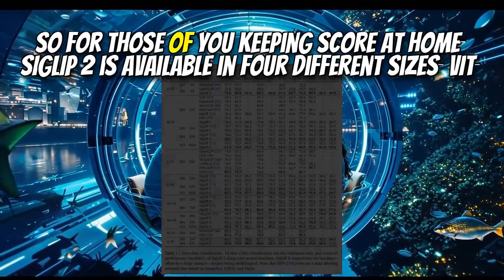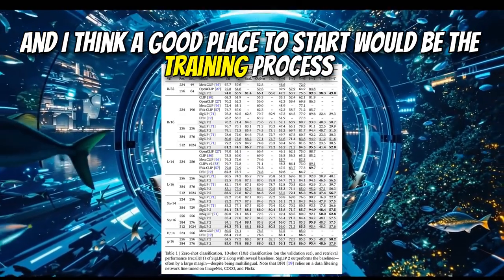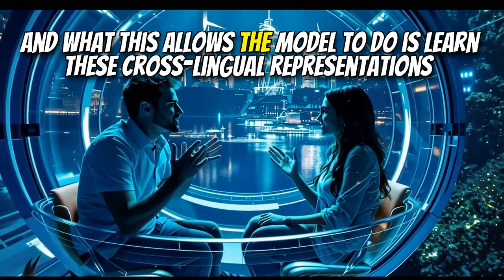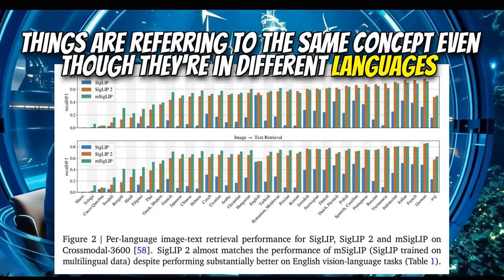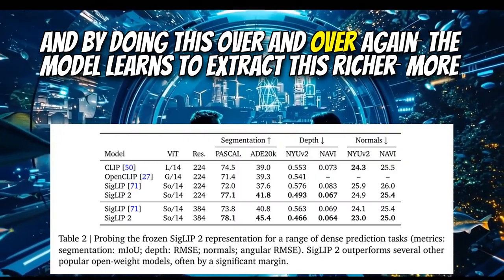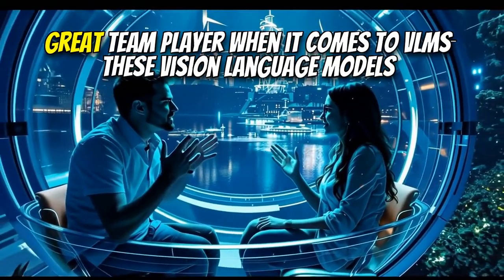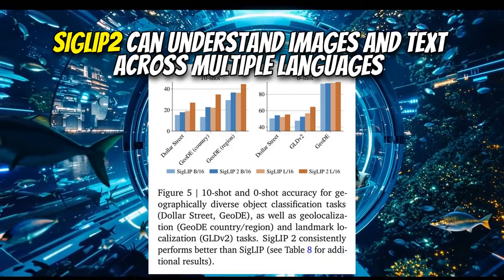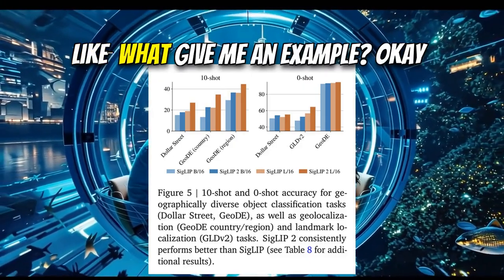SigLIP 2: Multilingual Vision-Language Encoders (February 2025)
Title: SigLIP 2: Multilingual Vision-Language Encoders with Improved Semantic Understanding, Localization, and Dense Features (Feb 2025)

Summary:
This paper introduces SigLIP 2, a new family of multilingual vision-language encoders, built upon the original SigLIP, with improved semantic understanding, localization, and dense features. The improvements result from combining several techniques into a unified recipe that improves zero-shot classification, image-text retrieval, transfer performance, localization, dense prediction tasks, multilingual understanding, and fairness. The paper releases model checkpoints at four sizes.

Key Topics:
- Vision-Language Encoders
- Multilingual Learning
- Semantic Understanding
- Localization
- Dense Features
- Self-Supervised Learning
- Image-Text Retrieval
- Zero-Shot Classification
- Data Curation
- Fairness
- Debiasing

Chapters:
00:00 - Introduction to SigLIP 2
00:18 - Multi-Lingual Vision Language Encoders
00:30 - Outperforming Predecessors
00:44 - Cultural Diversity and Fairness
00:55 - TLDR Explanation
01:14 - Techniques
01:30 - Results
01:42 - New Training Recipe
02:01 - Multilingual Capabilities
02:19 - Steps to Model Fairness
02:42 - Deeper Dive into Special Features
03:01 - Captioning-Based Pre-Training
03:17 - Multi-Faceted Education
03:30 - Momentum Contrastive
03:46 - Multilingual Aspect
04:07 - Cross-Lingual Representations
04:31 - Building Inclusive AI Systems
04:43 - Dense Prediction Tasks
05:15 - Self-Supervised Losses
05:46 - Visual Detective
06:07 - VLMs
06:35 - Visual Encoder
07:16 - Powerful Tool for AI Systems
07:41 - Real World Examples
08:16 - Instruction Understanding
08:39 - Specific Capabilities
08:50 - Localization
09:14 - Referring Expression Comprehension Benchmarks
09:34 - I Spy with AI
09:48 - Open Vocabulary Prowess
10:15 - Open Vocabulary Models
10:41 - Opens a World of Possibilities
11:03 - Native Aspect Ratio
11:24 - Solving Performance Problems
11:47 - Higher Resolution Images
12:02 - Model Sizes
12:23 - Parameters
12:46 - Cultural Diversity and Fairness
13:17 - Diverse Training Data Set
13:31 - De-Biasing Techniques
14:05 - Active Data Curation
14:30 - How Does ACD Work?
15:08 - Smaller, Efficient Models
15:37 - The Bigger Picture
15:56 - Future Implications
16:23 - Gap Between Humans and Machines
16:47 - Many Possibilities
17:15 - E-Commerce
17:32 - Content Creation
17:52 - Accessibility
18:11 - Education
18:23 - Potential Risks and Challenges